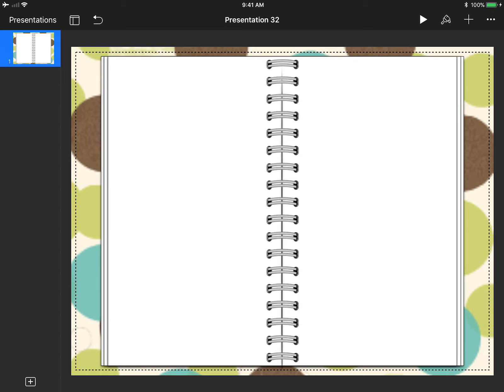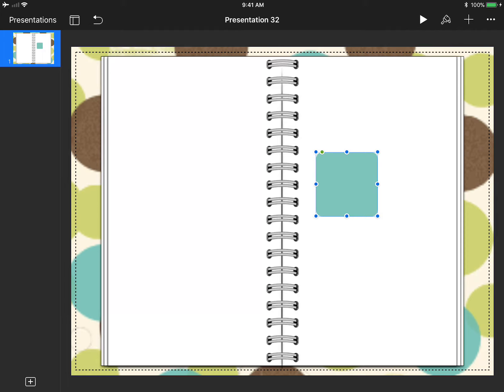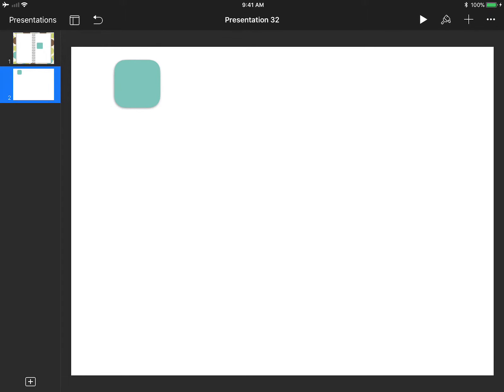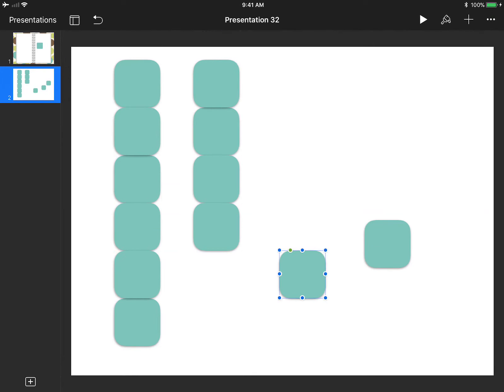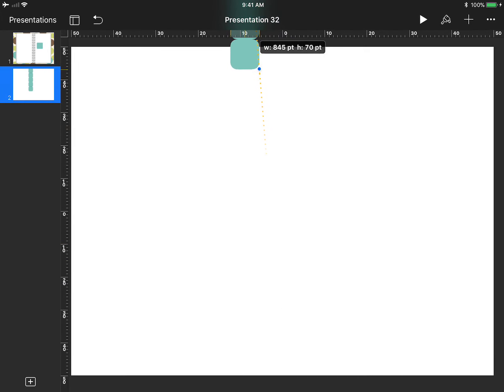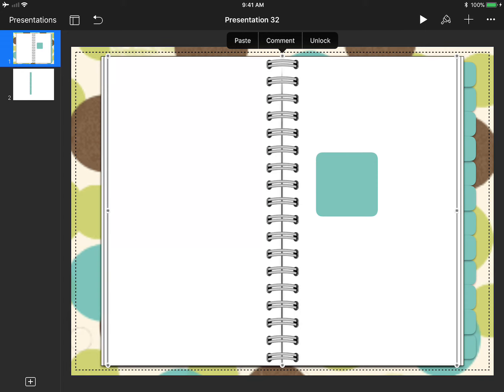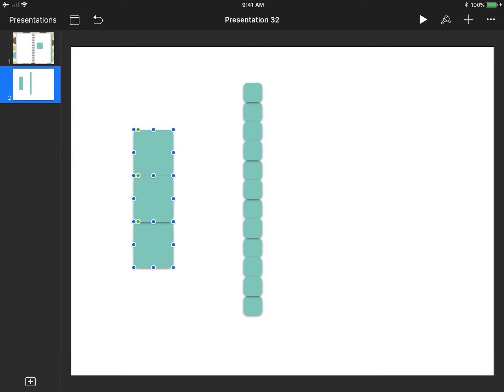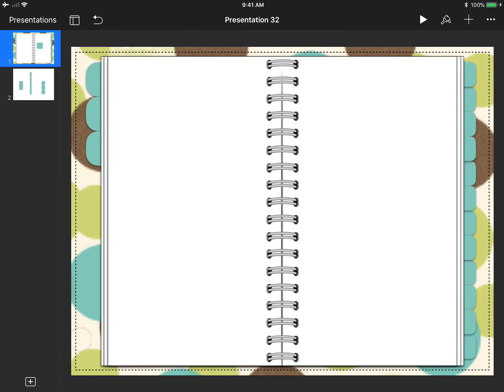Making a digital planner Step 2-Making the Tabs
Digital Planner Making the Tabs.